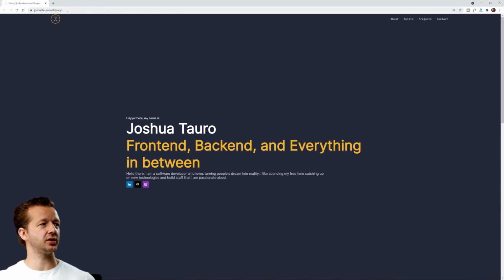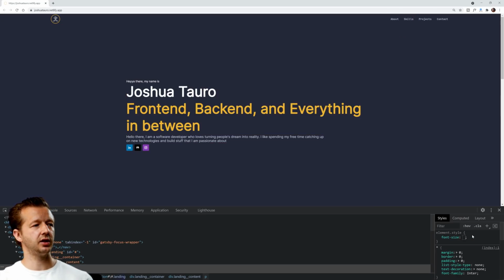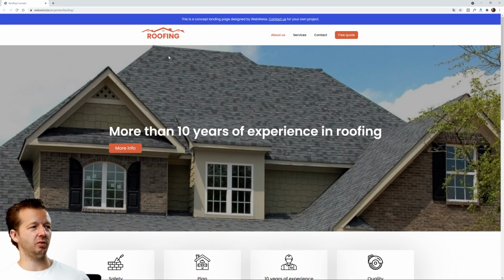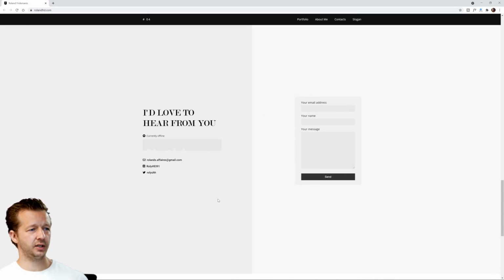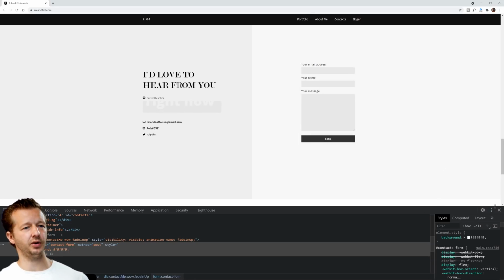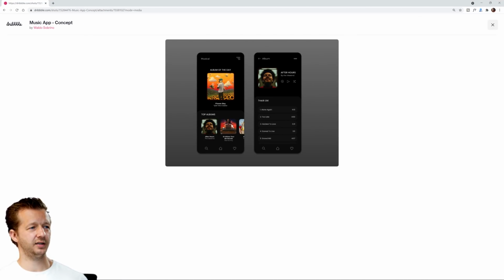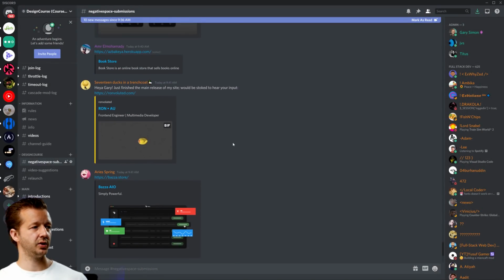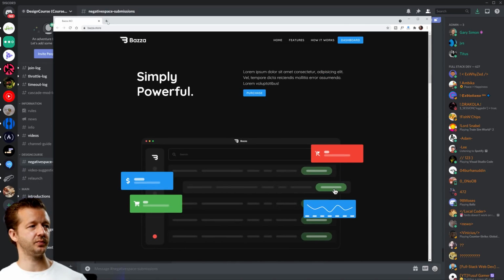Reviewing your UI/UX Designs (Not Live!)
- Take my UI Design Bootcamp Now!
-- Today, I'm doing something that I usually do live, which is my UI/UX design reviews! I was a bit tight for time, so I just decided to record it first. Very soon, I will be bringing back my live UI/UX reviews, so I want more people to know about them. They will be starting back up in a week or two on Fridays or Saturdays.